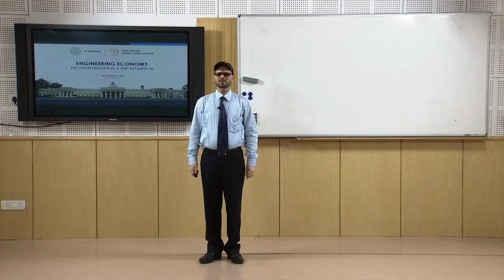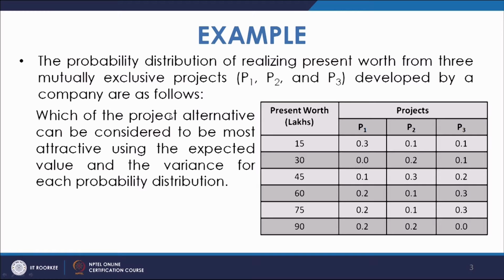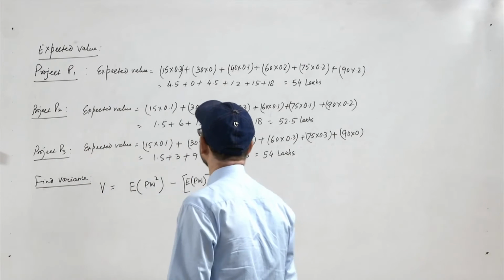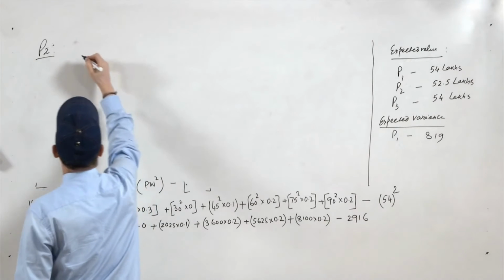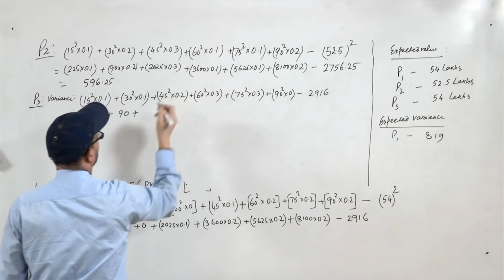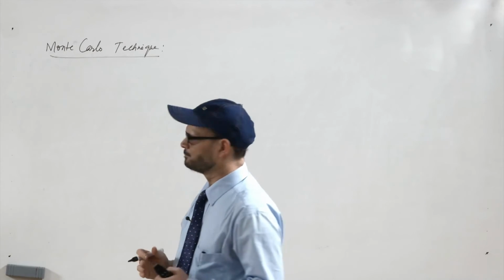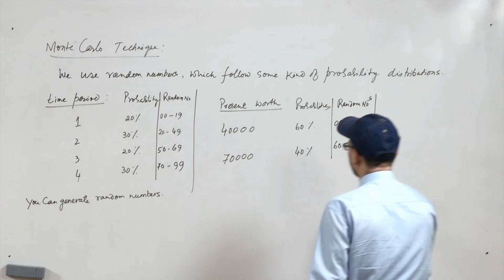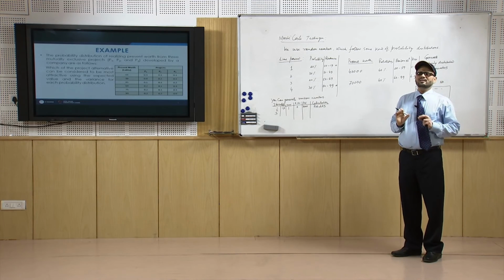Expected variance decision making under risk